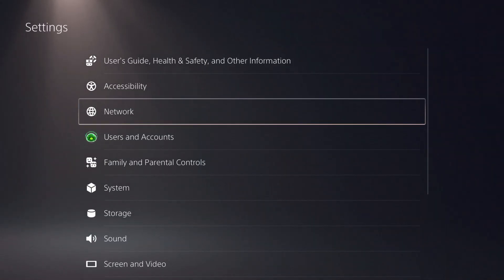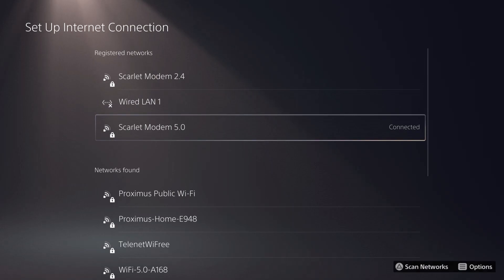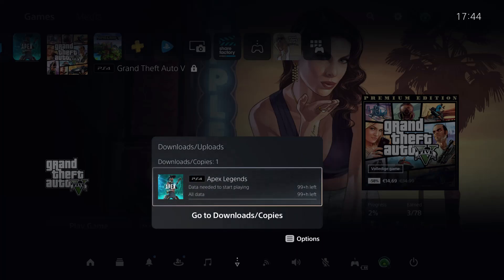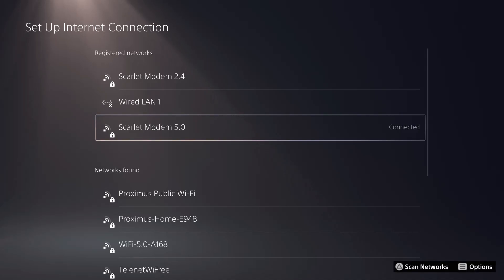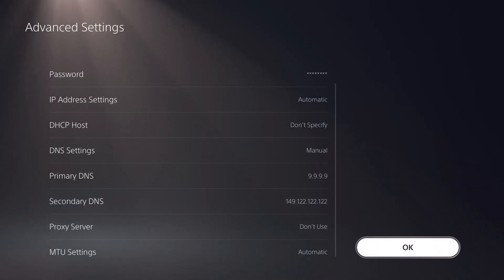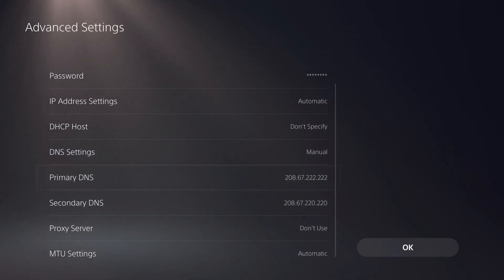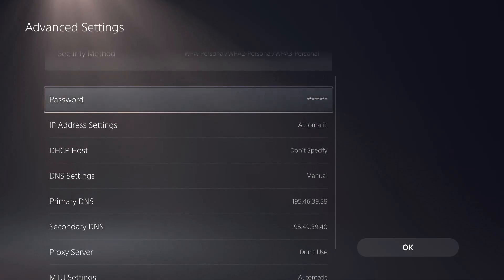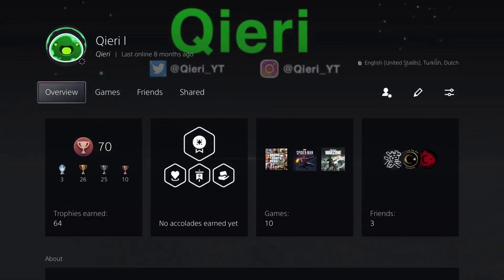PS5 HOW TO GET FASTER INTERNET CONNECTION NEW!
This video shows how to get better internet connection on the PS5
This also helps with download speed and lag it can fix a lot